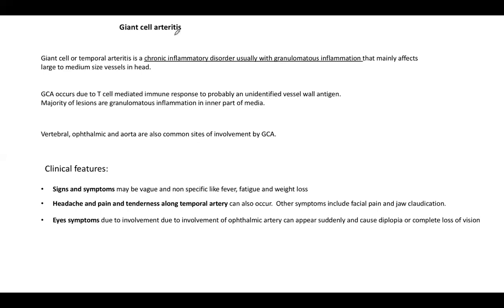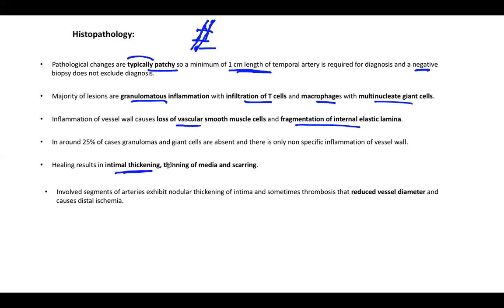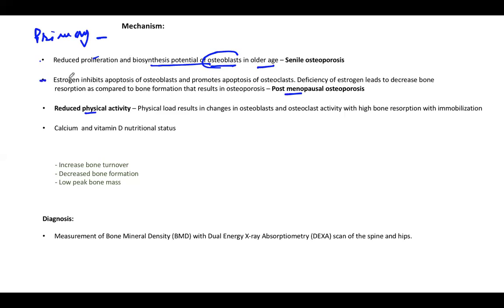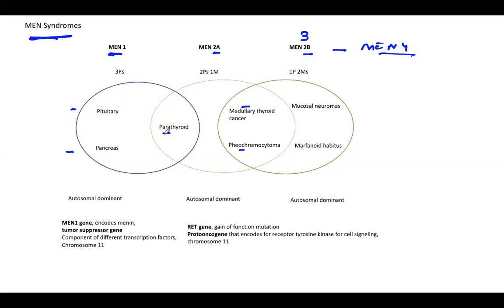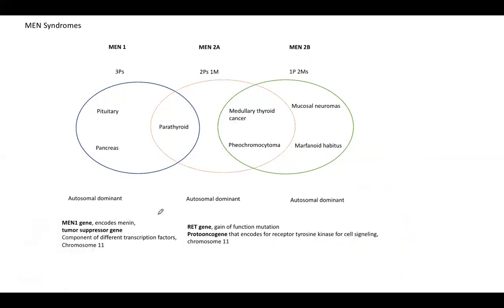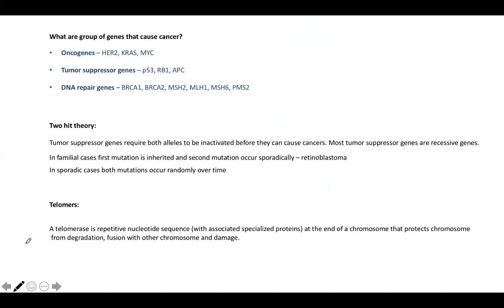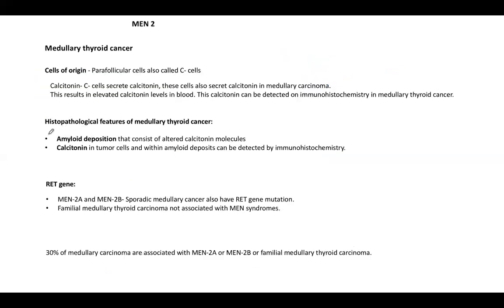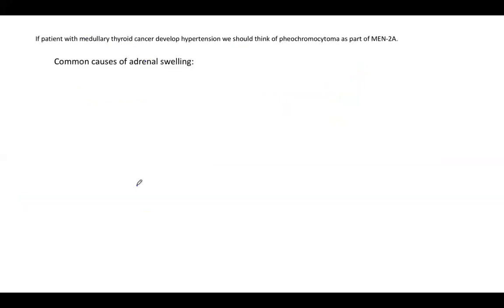Surgical Pathology 1- for MRCS Part B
This is a sample recorded video from course related to surgical pathology.
If you want to join for preparation for exam.

This is the link for Telegram group related to course